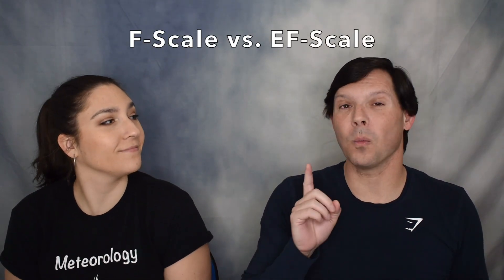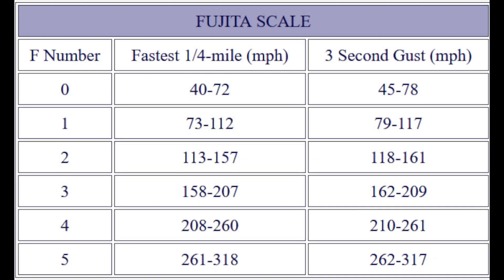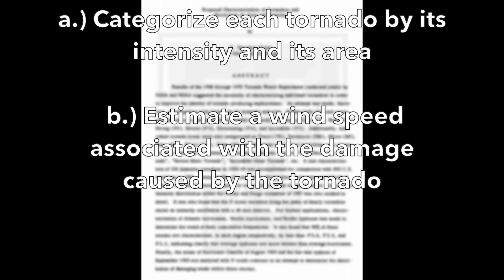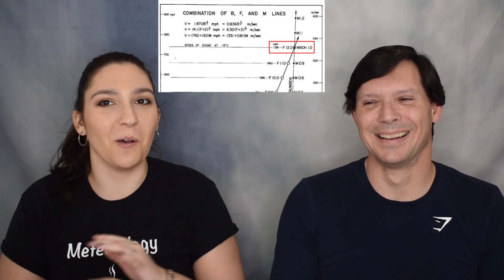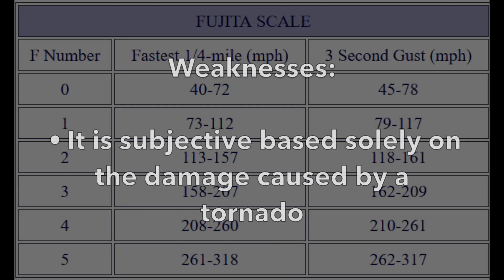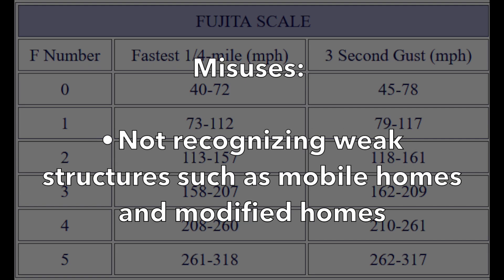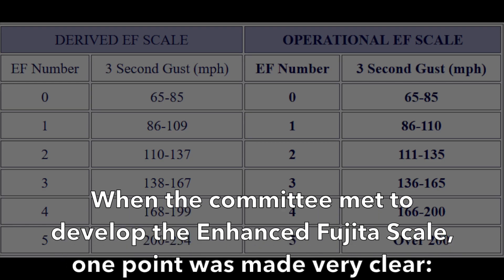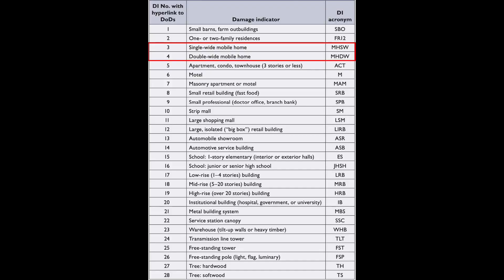F-SCALE vs EF-SCALE | Meteorology Monday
Nowadays we use the Enhanced Fujita scale to rate tornadoes from EF0 to EF5, but before 2007 we had the original Fujita scale. In this video we're going over the history of both scales, how Dr. Fujita came up with the original scale, what events led to the development of a tornado rating scale, and what the differences are between the two.